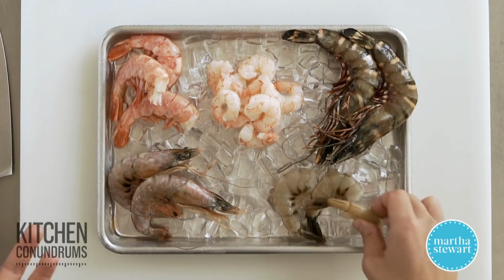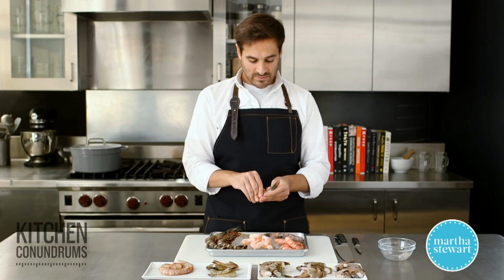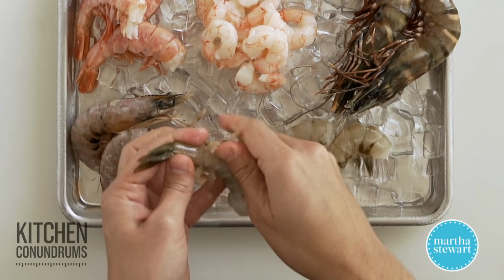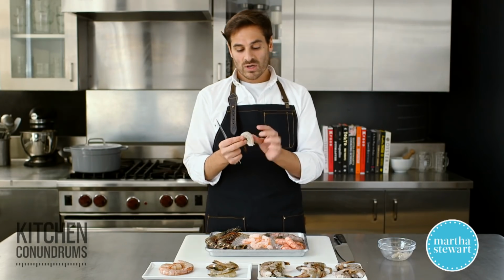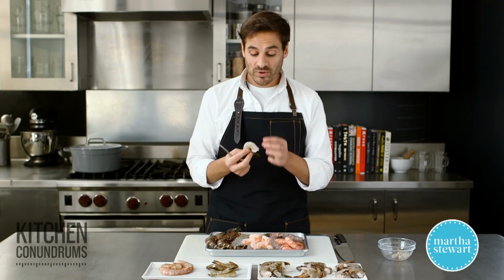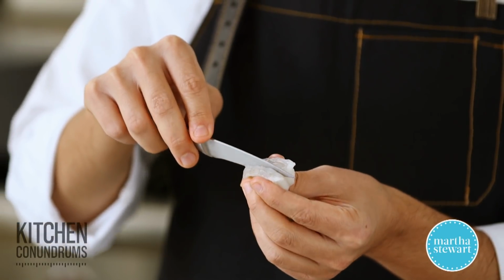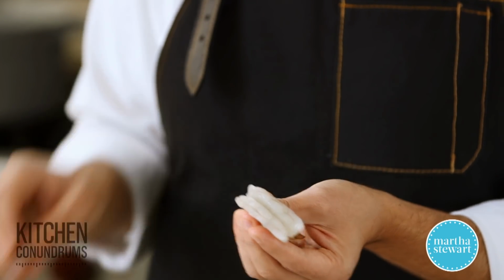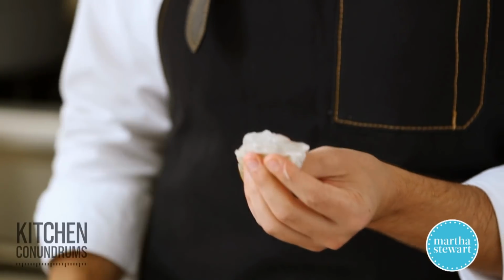Essential Tips for Identifying and Buying Shrimp - Kitchen Conundrums with Thomas Joseph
Thomas Joseph provides all the info you’ll need to know to buy better shrimp.